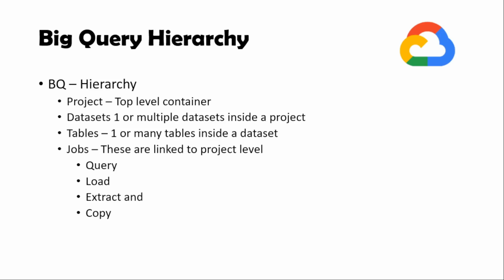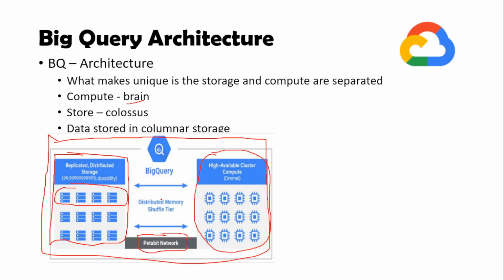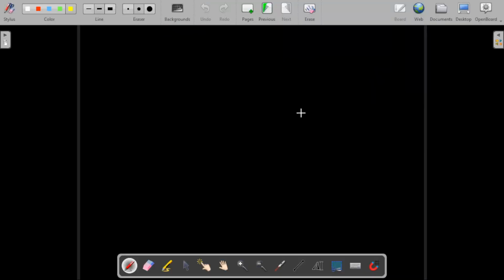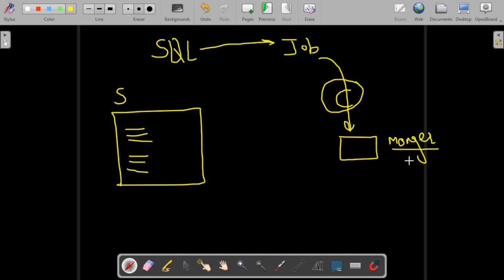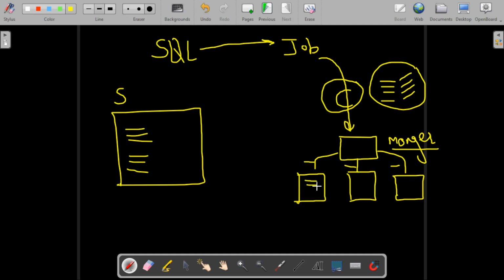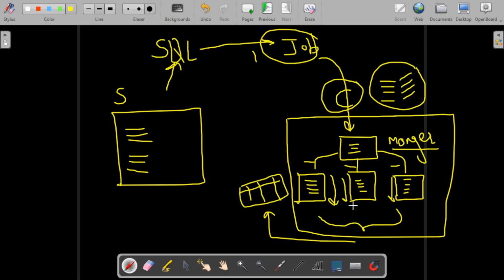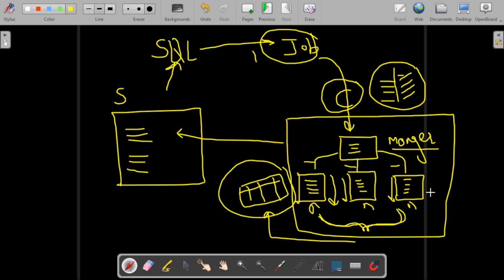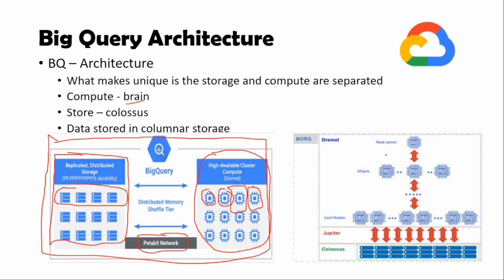BigQuery Architecture Explained | How Google BigQuery Works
In this video, we understand the Google BigQuery Architecture in a simple and beginner-friendly way. If you are preparing for the Google Cloud Professional Data Engineer certification or starting your Data Engineering journey, this video will help you understand how BigQuery works internally.